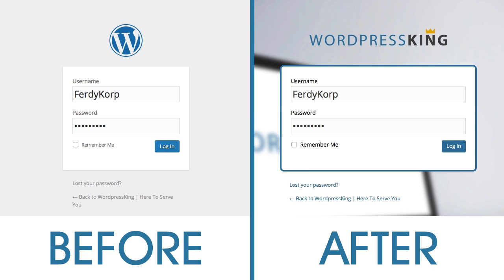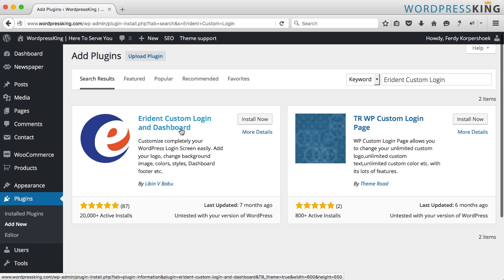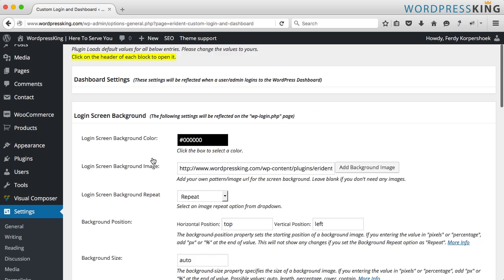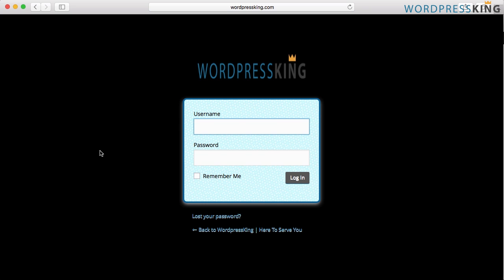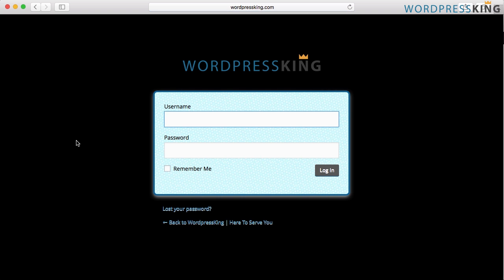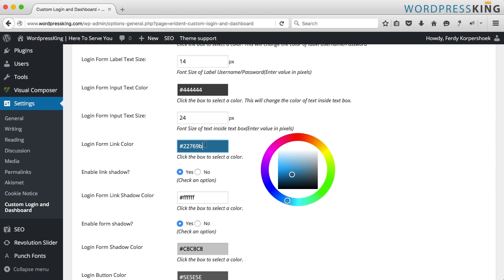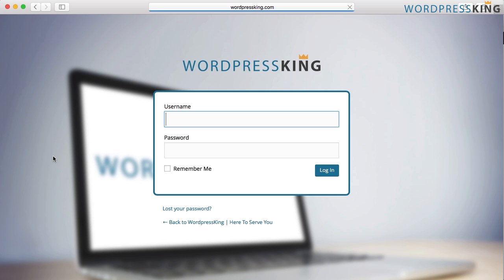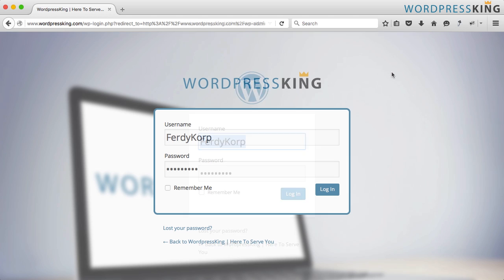Customize your Wordpress login page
In this tutorial I show you how you can customize your Wordpress login page using the Erident Custom Login and Dashboard plugin.